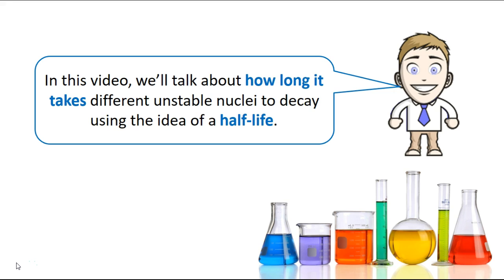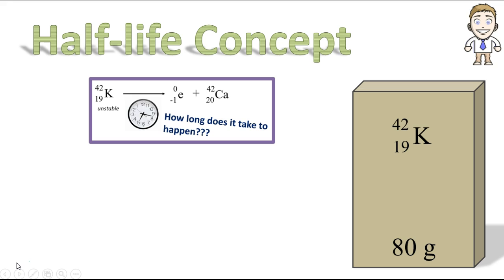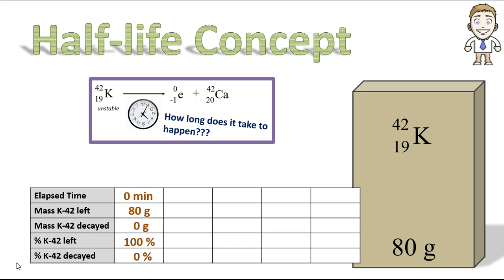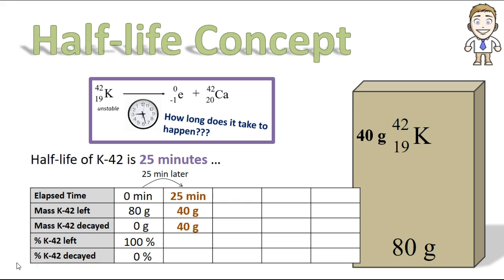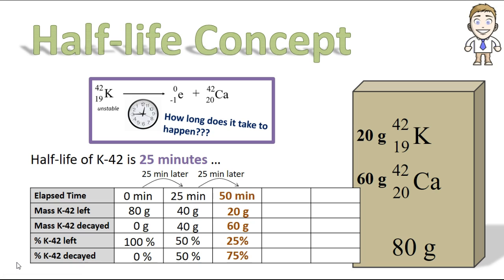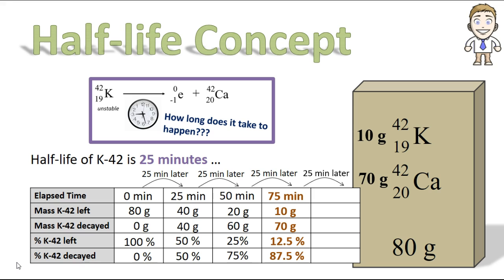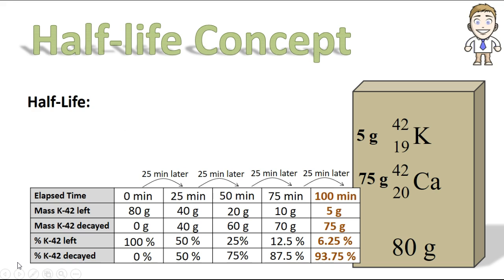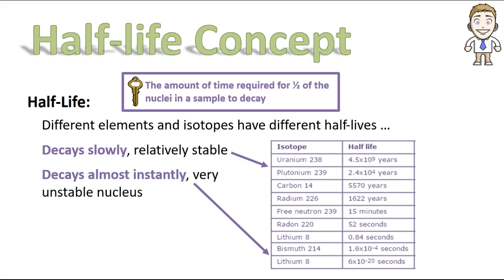2.11 - Half-life Concept (no music)